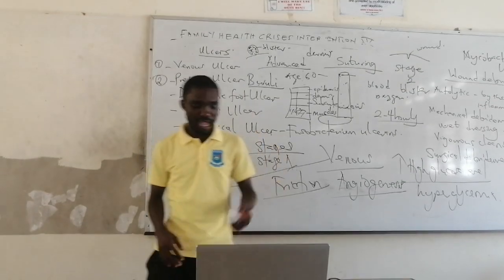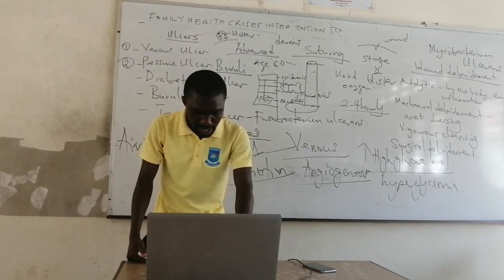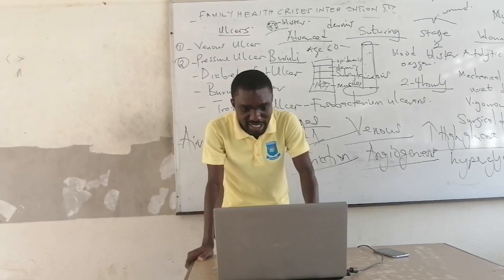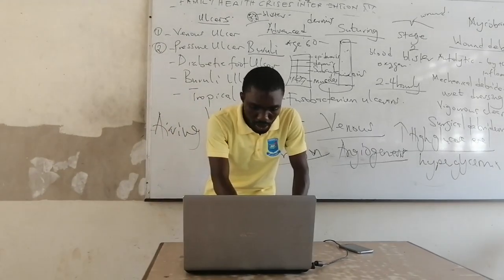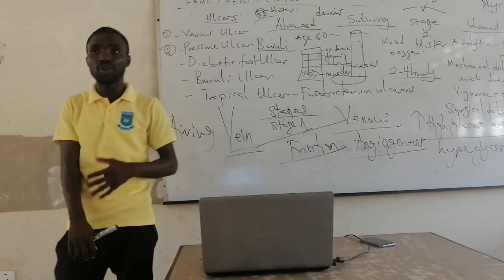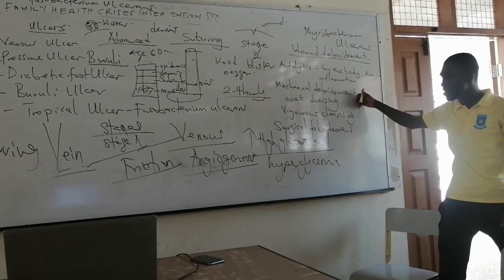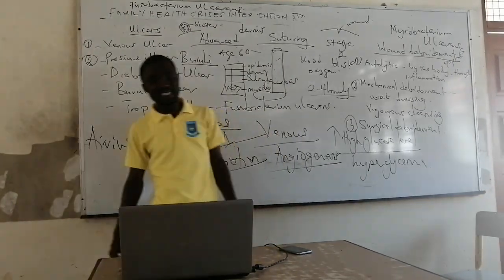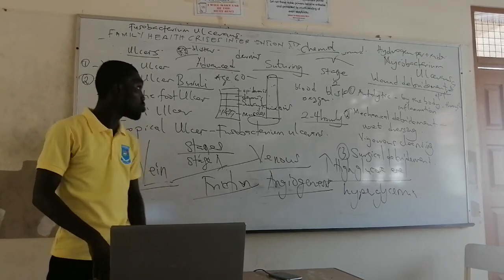Tropical Ulcers evans